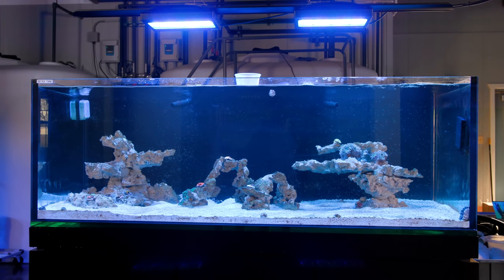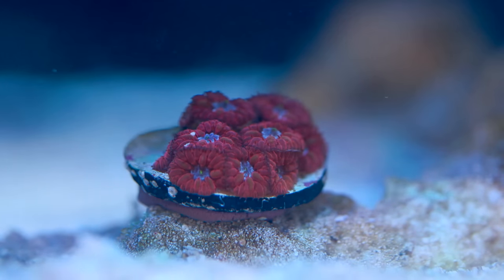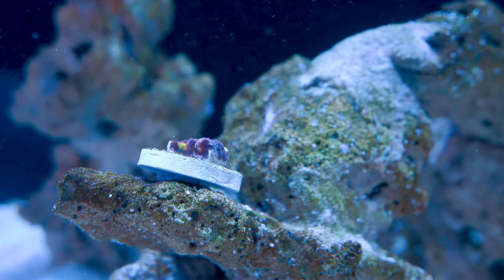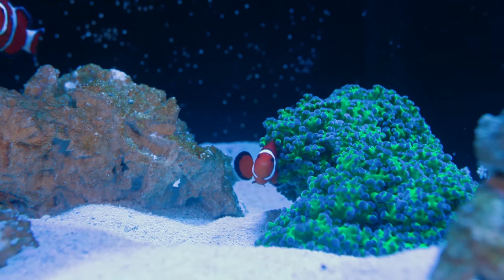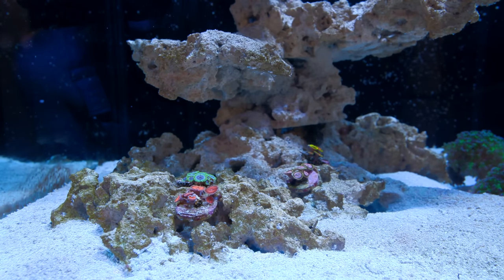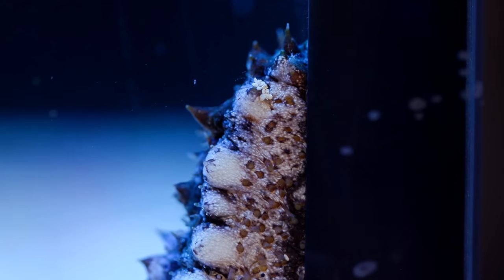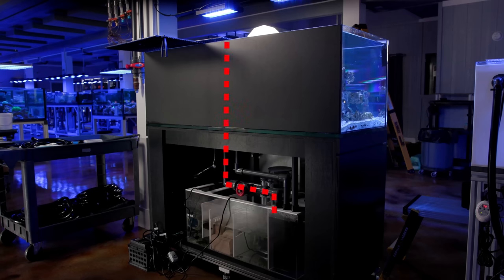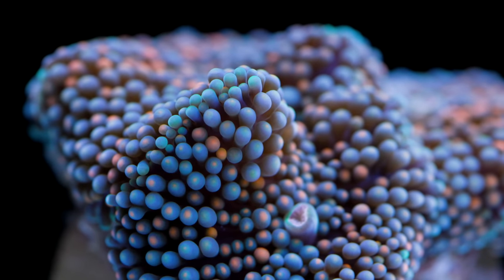Becka's Tank Episode 7 - December 2021 Update